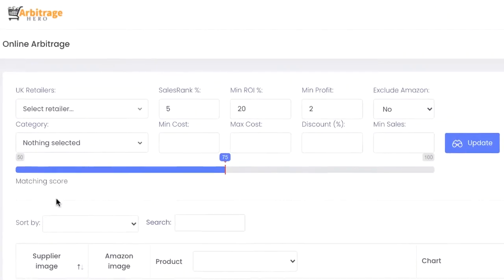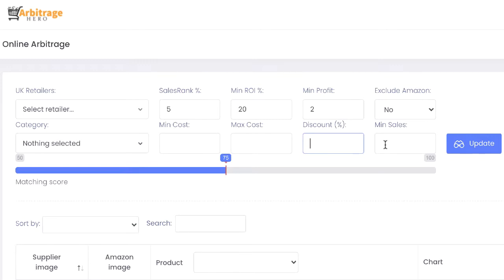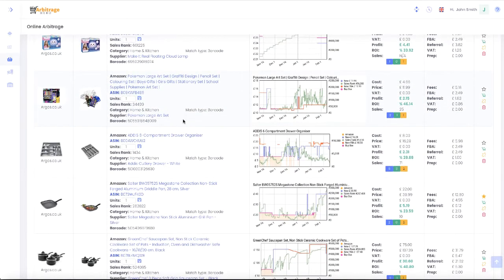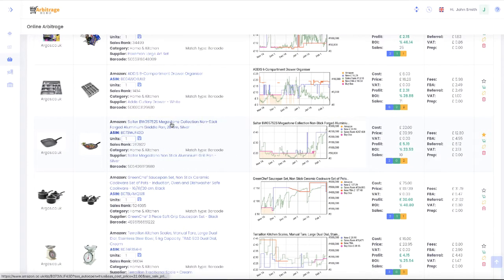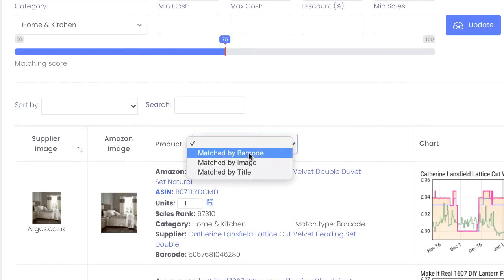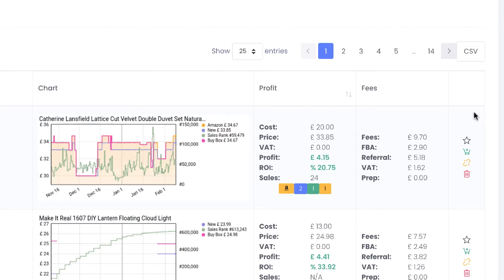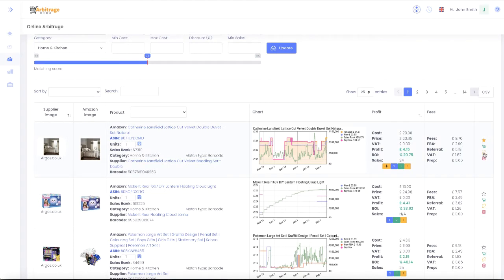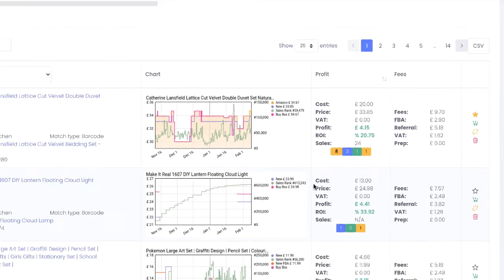Amazon FBA Online Arbitrage | How to Step-by-Step Sourcing Tutorial For Beginners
Amazon online arbitrage is by far the easiest business model that I have seen out there.
In this video, I am showing the best amazon sourcing tool that you can use to source Amazon FBA products that you can sell for a profit. This tutorial will show you the online arbitrage UK module of Arbitrage Hero and will explain all the options that are available there for you.
This sourcing software is so simple that anyone can benefit from it, including beginners and advanced sellers.
Amazon online arbitrage sourcing has never been easier and you can find profitable products to source in just a few steps.
This software is so great and fast that you get results in just a few clicks without a need to wait for hours.
With Arbitrage Hero you will be able to make instant buying decisions.
Amazon FBA and online arbitrage have never been easier.